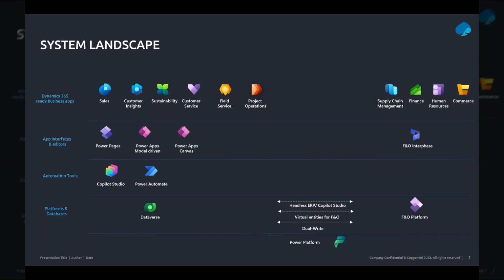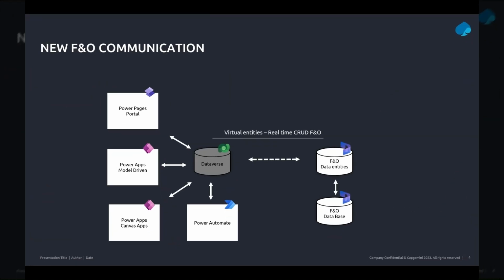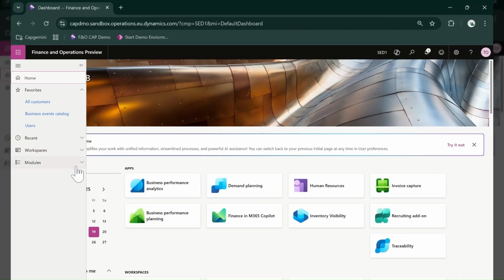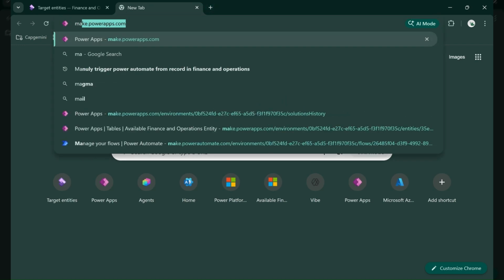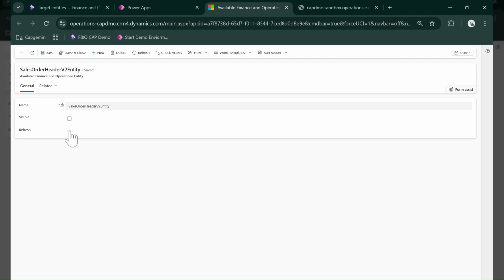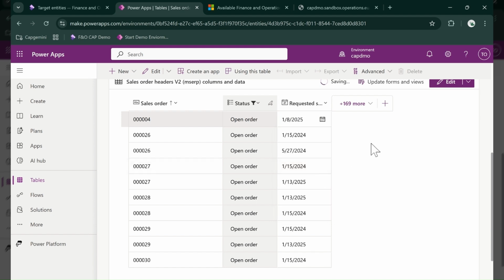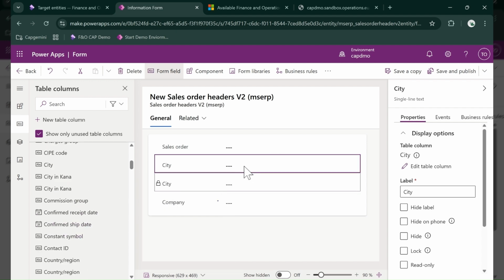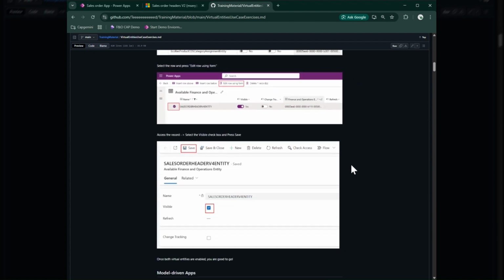Virtual Entities for Dynamics 365 Finance and Operations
Learn how to leverage all the capabilities from Power Platform on your Dynamics 365 Finance and Supply Chain data via the virtual entities for F&O